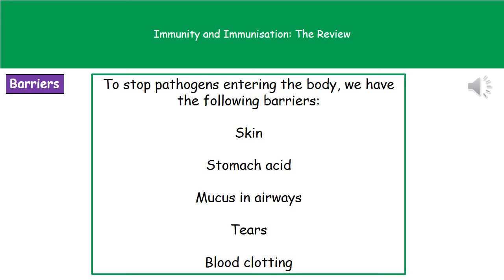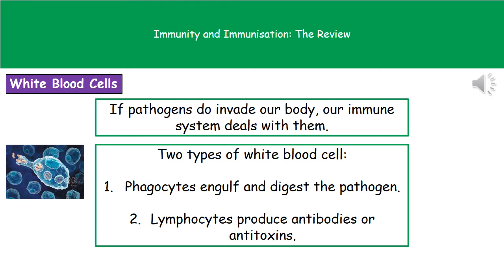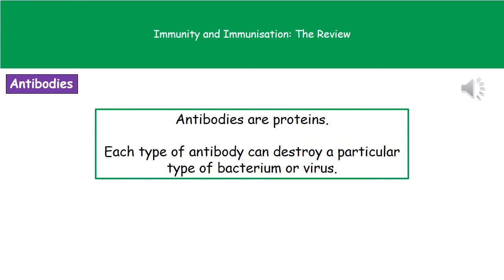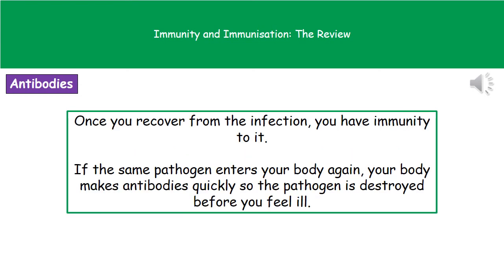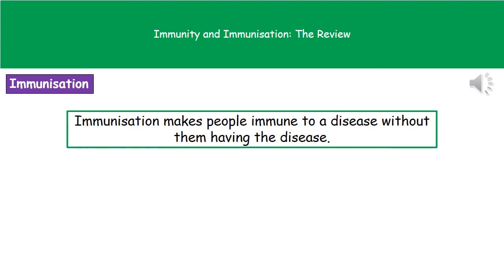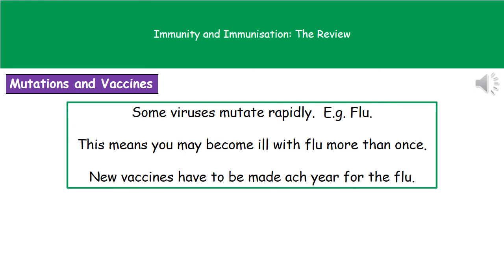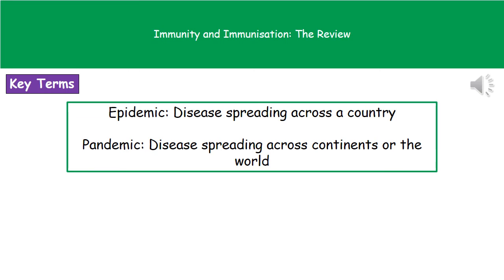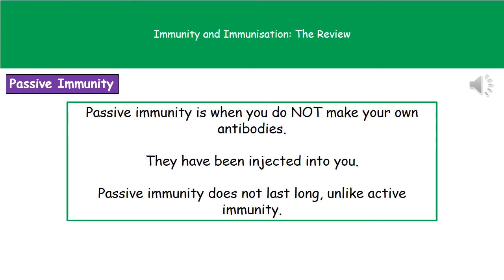B1 5 Immunity and Immunisation Foundation Tier Summary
OCR Gateway Core Science B1 lesson 5 review on Immunity and Immunisation for the foundation tier.